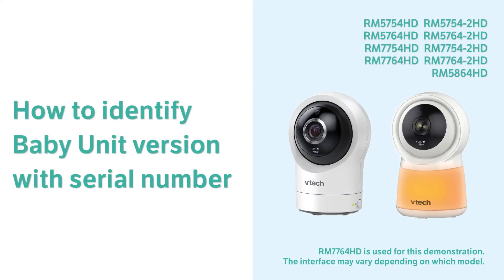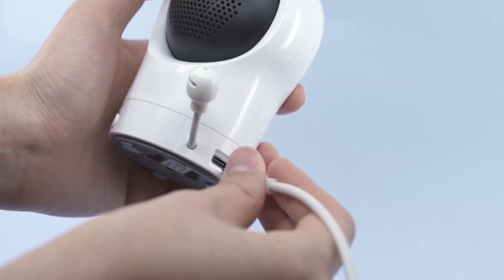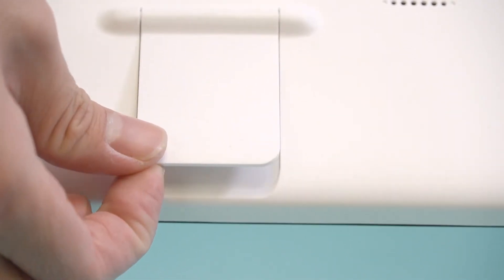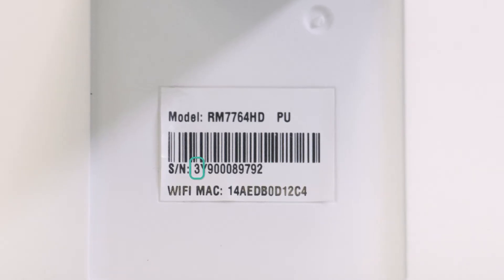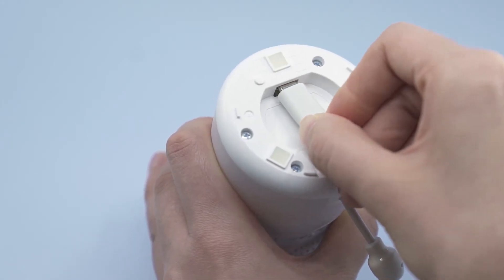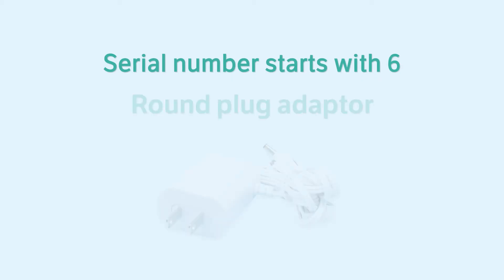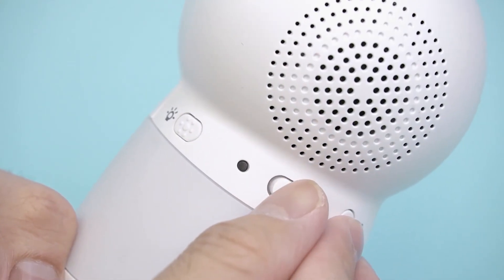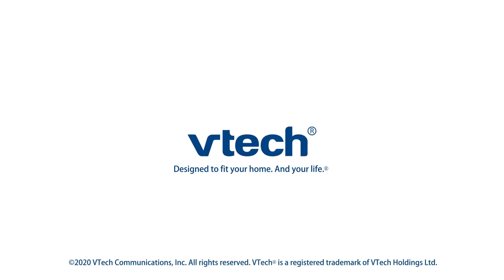Identify Baby Unit version with serial number - VTech RM5754HD RM5764HD RM7754HD RM7764HD and more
Find out the serial number of the Baby Unit(s) and learn the right way to power on the Baby Unit(s).

RM7764HD is used for this demonstration. The interface may vary depending on which model.

The models covered in this video are RM5754HD RM5754-2HD RM5854HD RM5854-2HD RM5764HD RM5764-2HD RM5864HD RM5864-2HD RM7754HD RM7754-2HD RM7764HD RM7764-2HD